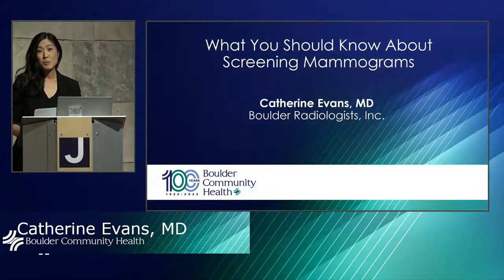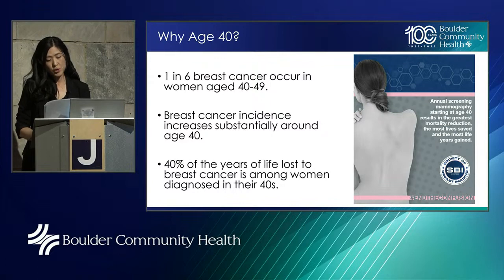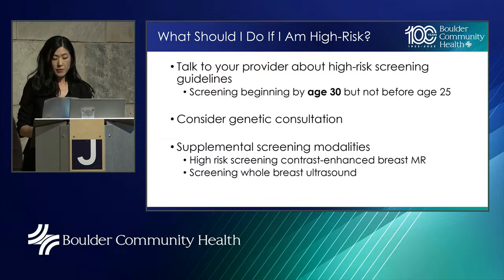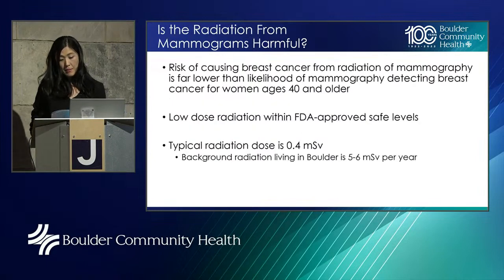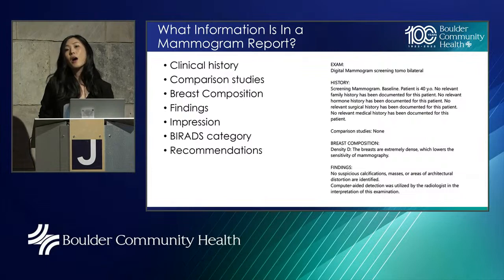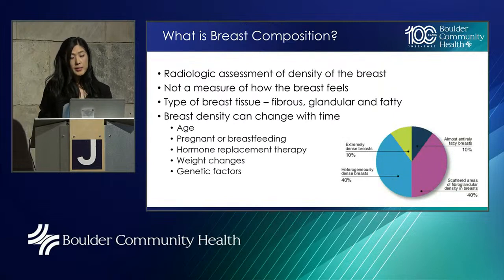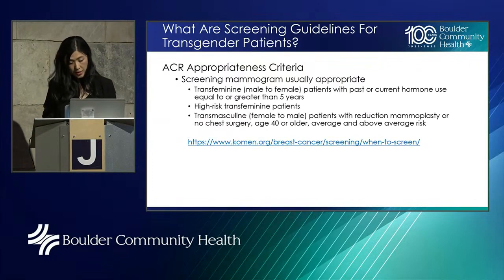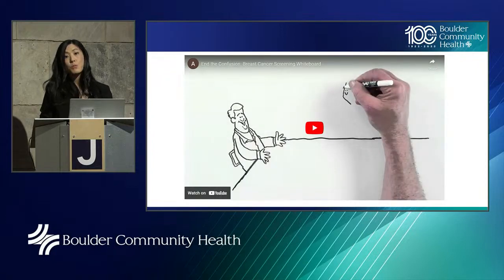BCH Lecture: What You Should Know About Screening Mammograms Oct-22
Breast cancer accounts for about 1 in 3 of all new female cancers each year in the United States. About 43,000 are expected to die from the disease in 2022. The good news is that early detection saves lives.

Hear board-certified radiologist Catherine Evans, MD, of Boulder Radiologists describe what you should know about screening mammograms, which can detect breast cancer early when it’s easier to successfully treat.